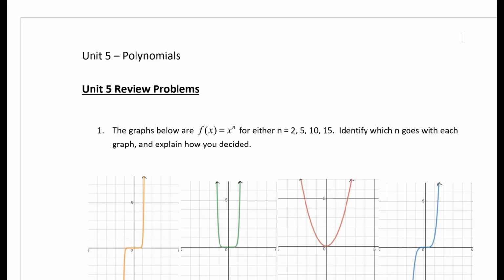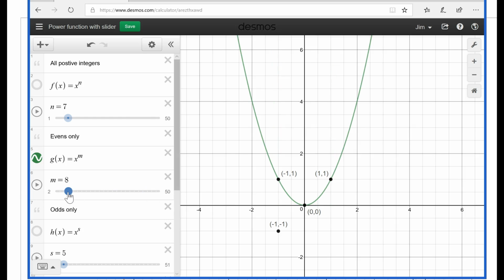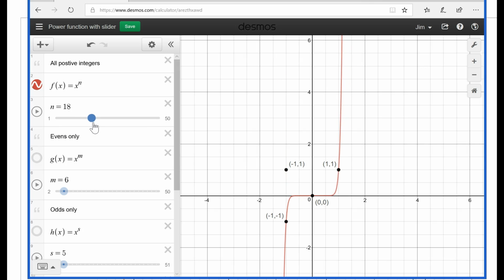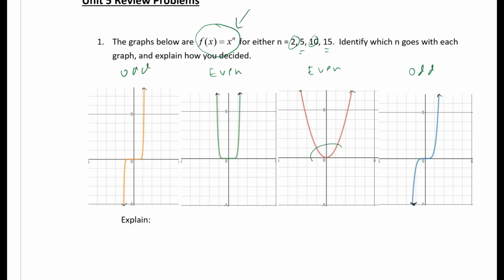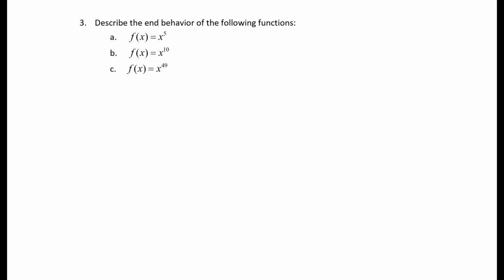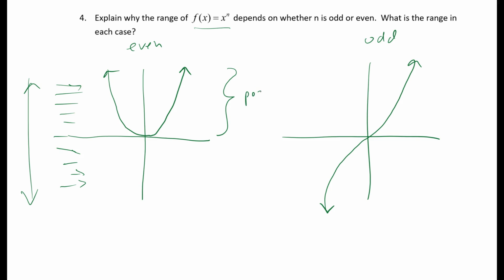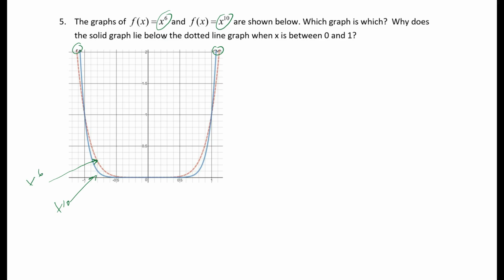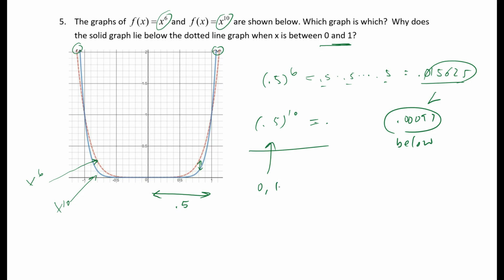Alg II FRP Unit5 #1-5